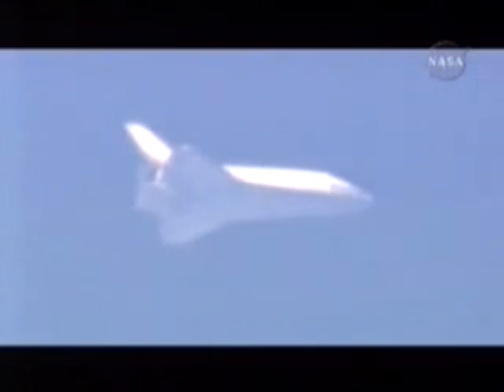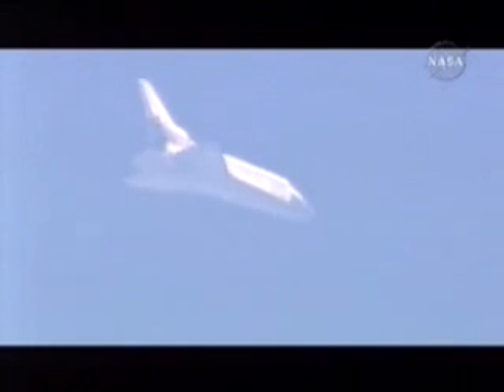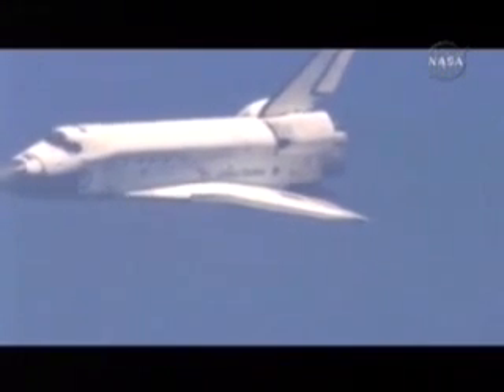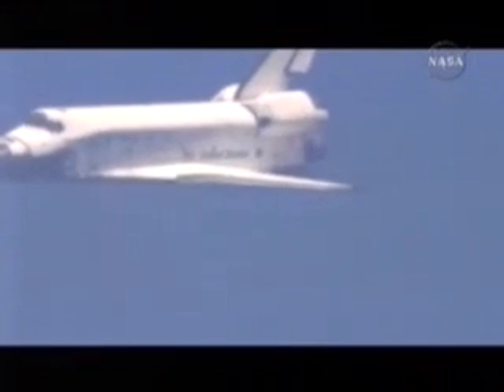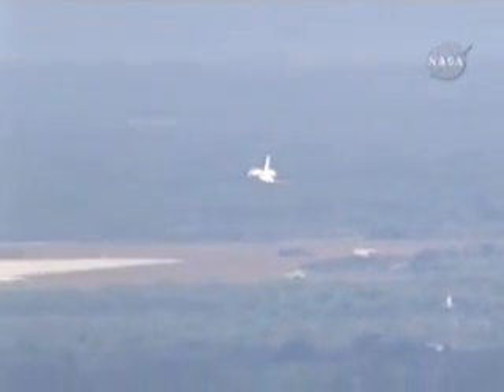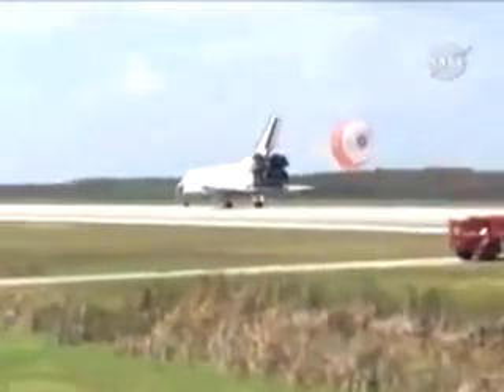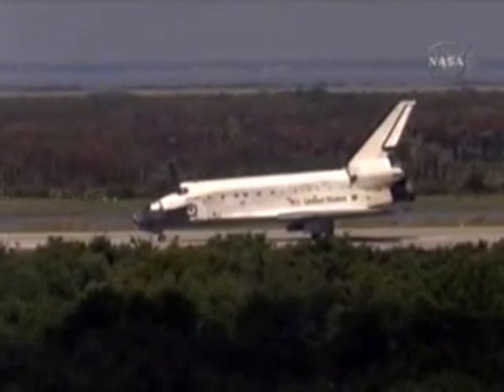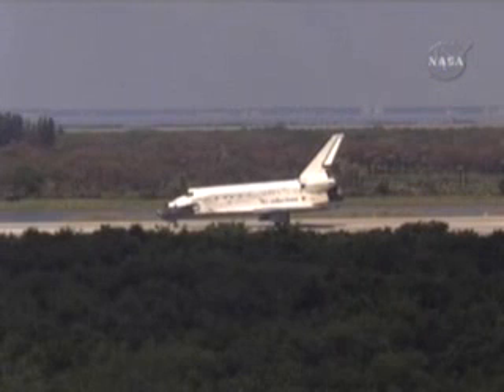Shuttle Discovery - STS-124 Landing (Complete!)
Discovery STS-124 Landing, 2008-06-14, after crew see object float away from shuttle